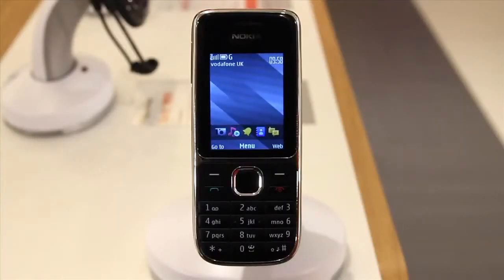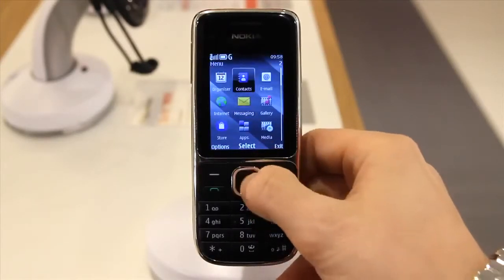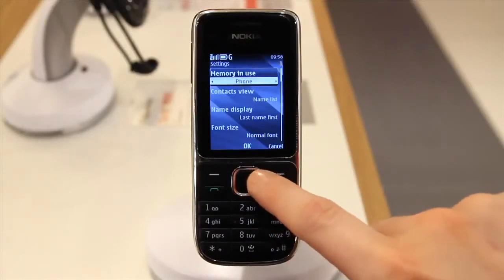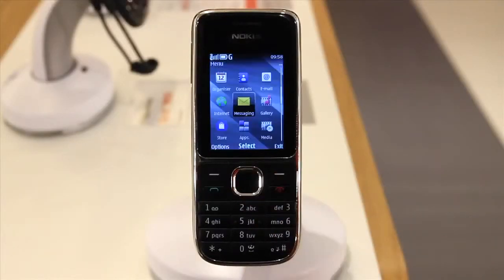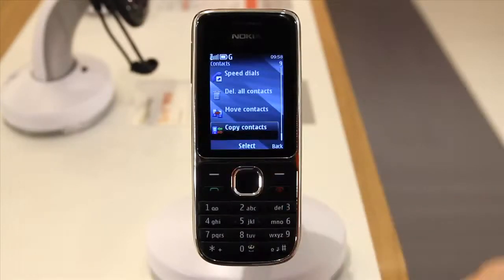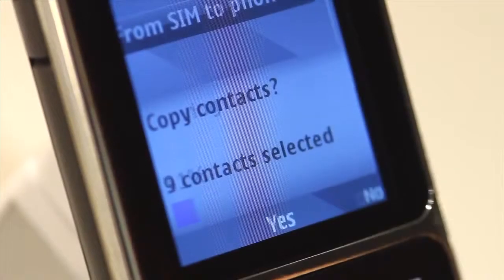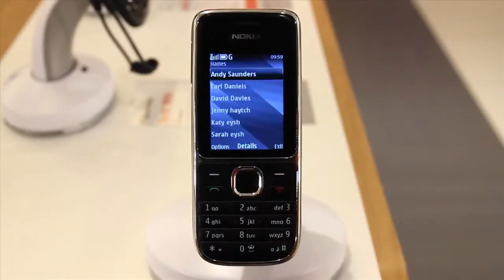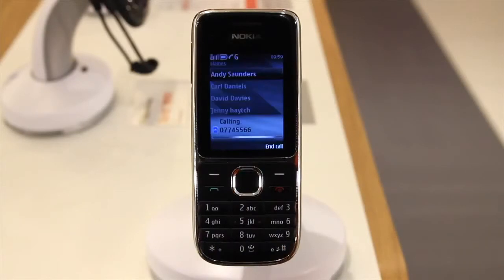Gsm Cards_ Calls And Contacts Nokia C2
What is imei of sim? cards?
What is a sim? card?
What are sim? cards?
Question about sim? card?
What is a sim? card? what does it do?
How can someone duplicate my sim? card?
Rogers sim? cards work with telus?